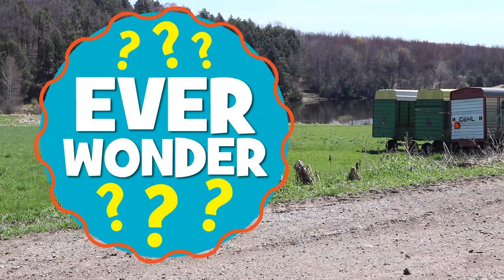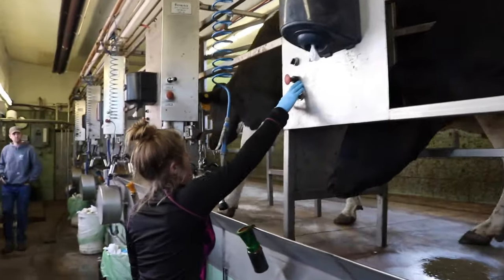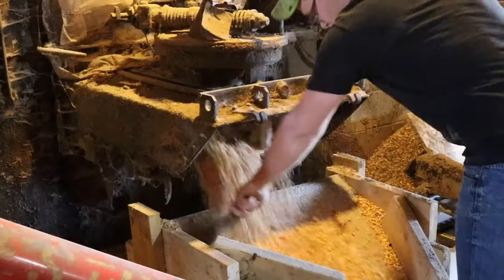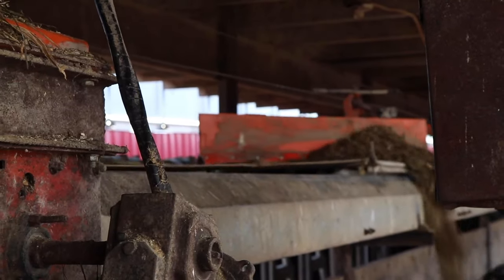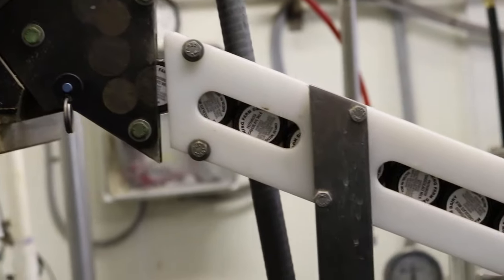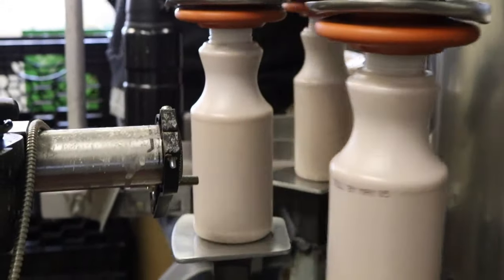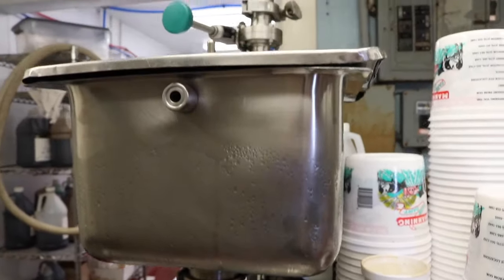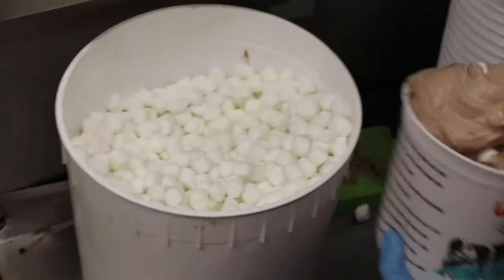How is Ice Cream Made? | Ever Wonder? | Highlights Kids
Have you ever been to a dairy farm? Today Highlights visits the Manning Farm Dairy to check out their ice cream making process. We'll see how cows are milked, how they bottle chocolate milk, and then how they churn and make ice cream!